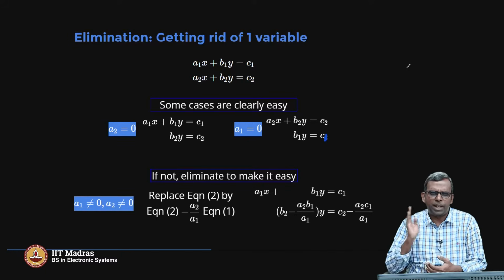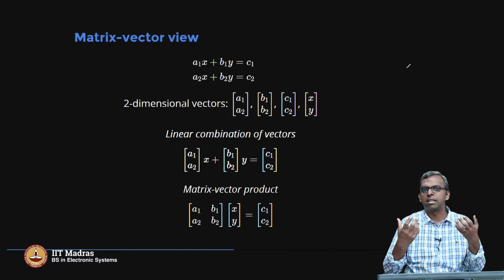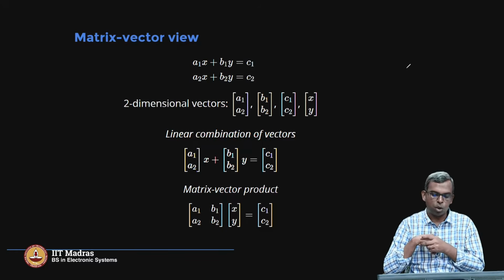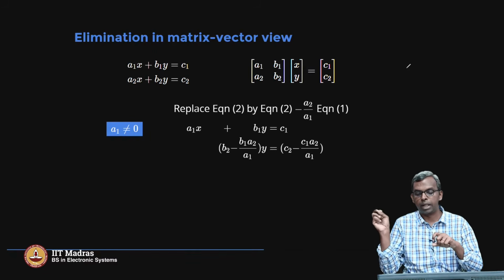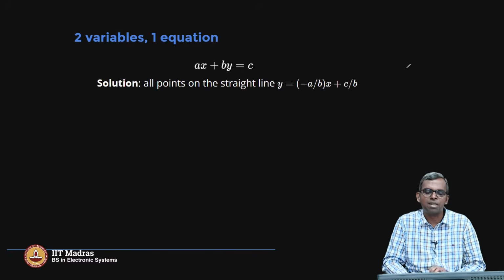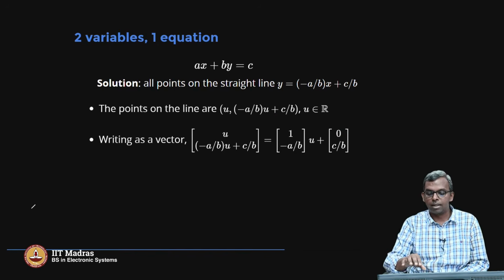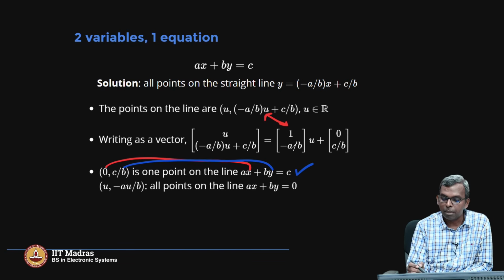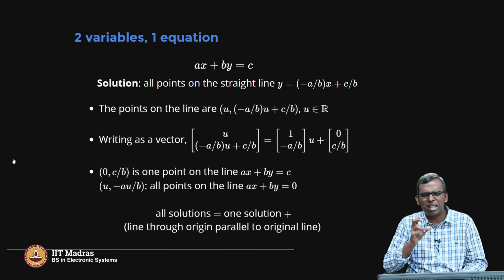W2_L3: Matrix representation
Video Overview
 This lecture introduces the powerful Matrix-Vector notation for representing systems of linear equations. Learn how this notation captures the elimination process and opens the door to linear algebra. We explore how solutions to linear equations can be expressed as linear combinations of vectors, laying the foundation for more advanced concepts.